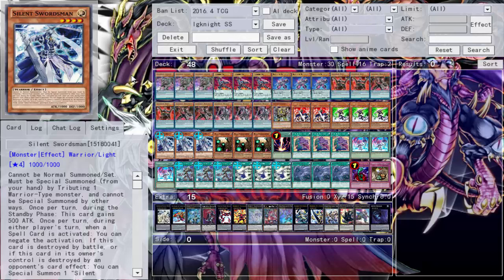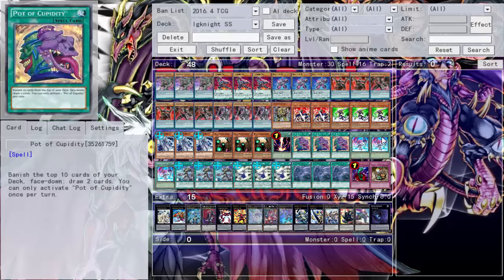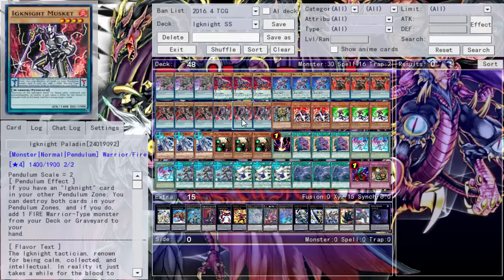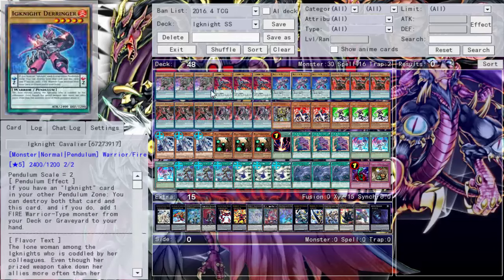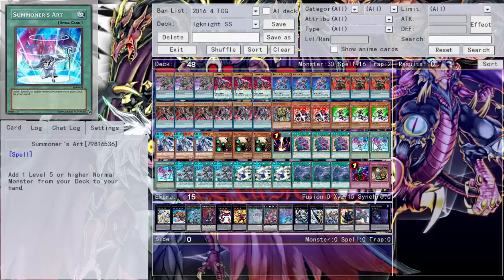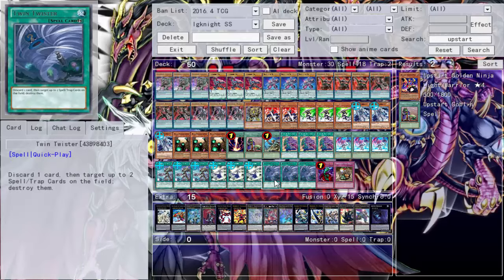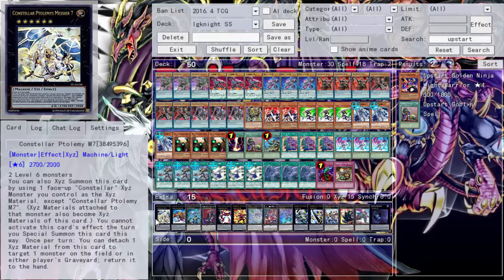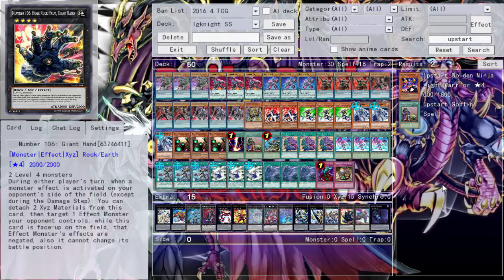Daily Duels: Silent Swordsman Igknight Deck Profile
Monday - Madolche
Tuesday - Silent Magician (Tagging)
Wednesday - Electromagnet Warriors
Thursday - Predator Plants (Tagging)
Friday - Crystal Beast Pendulum